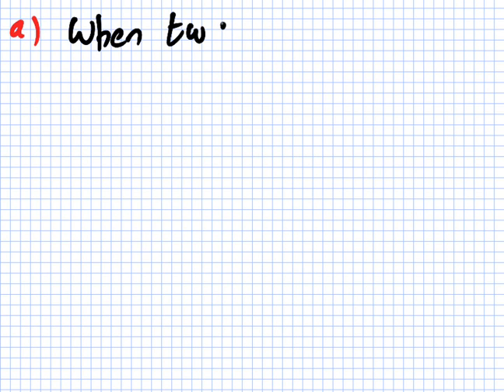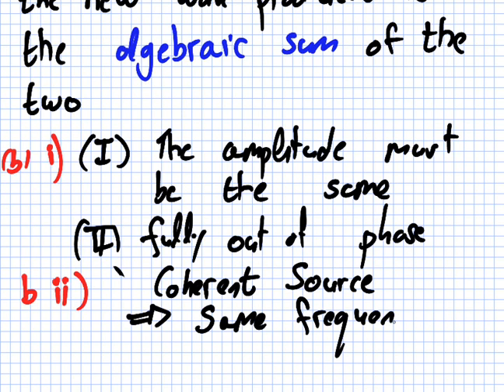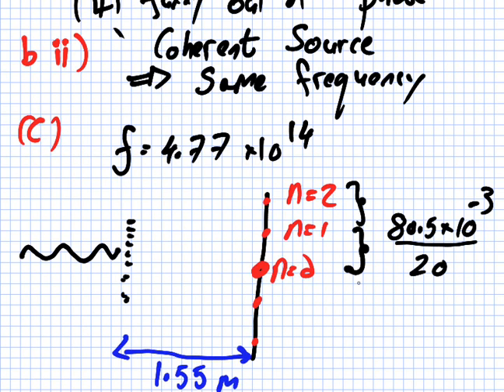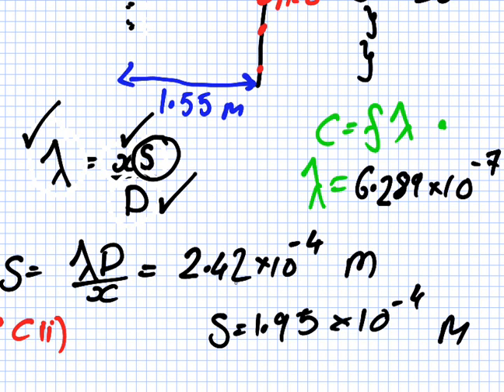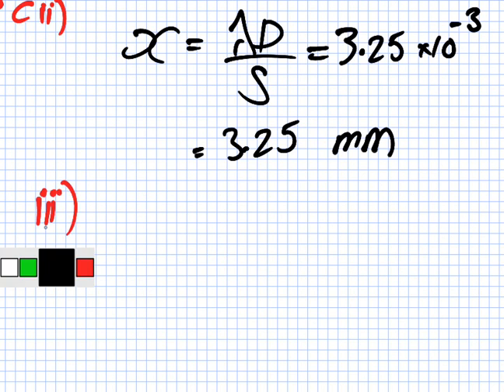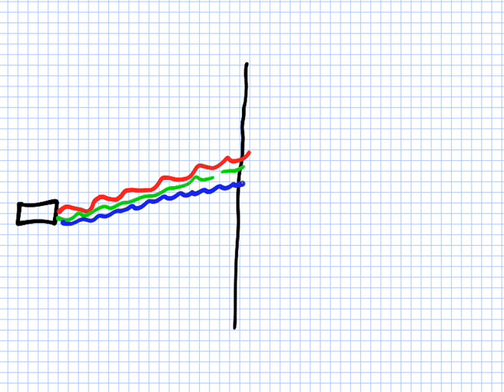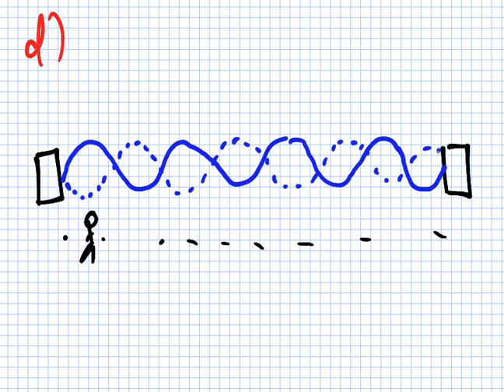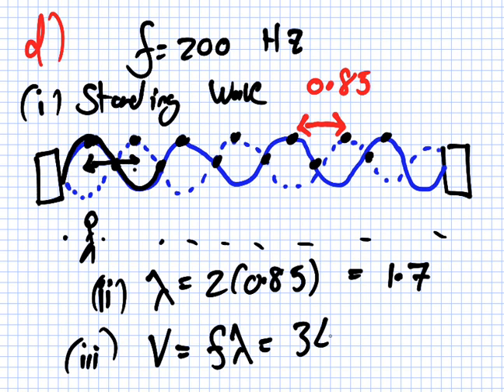Physics 2013 B5